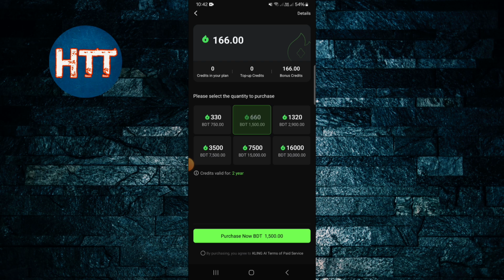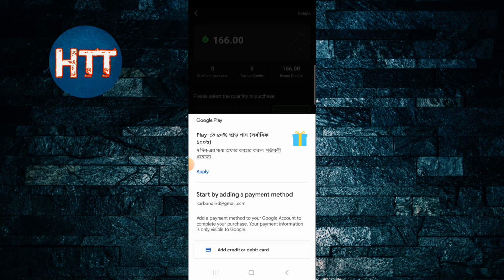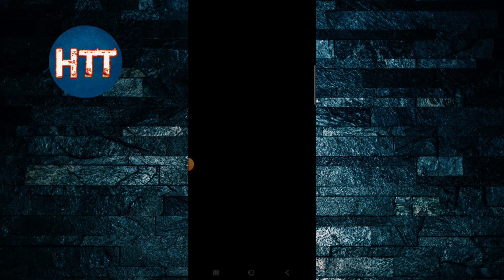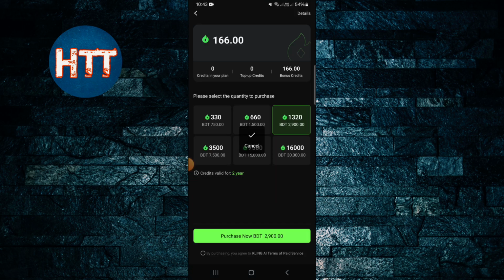How To Purchase Credits On Kling Ai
🧠📱 How to Purchase Credits on Kling AI: Image & Video Generator App (2025 Guide)

Looking to transform your text prompts or images into stunning videos? Kling AI is an AI-powered app that enables you to generate high-quality videos and images effortlessly. Whether you're a content creator, marketer, or just exploring AI tools, Kling AI offers intuitive features to bring your ideas to life.